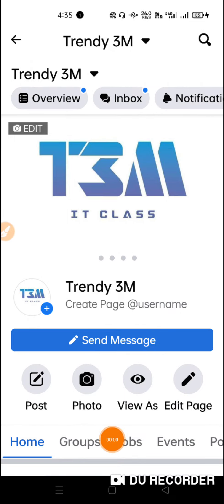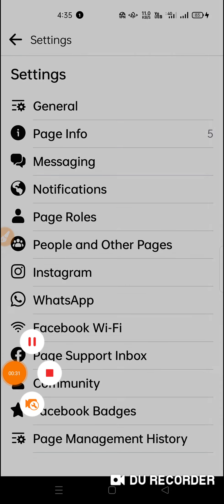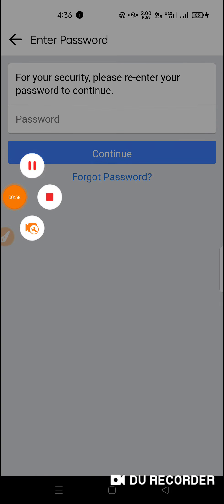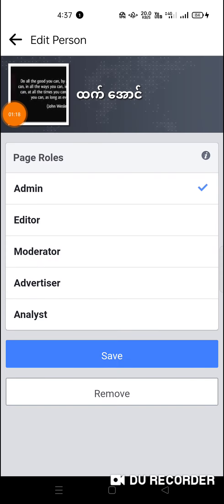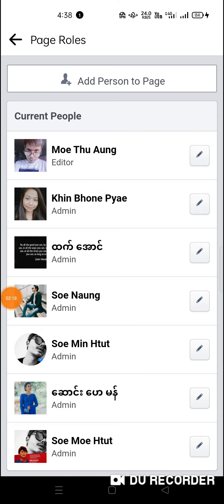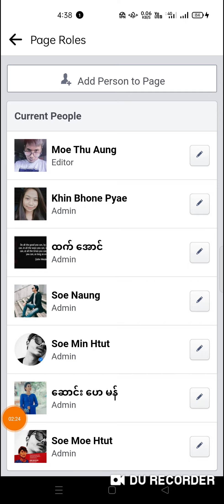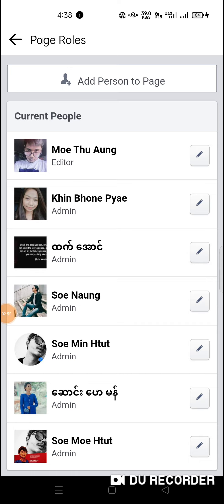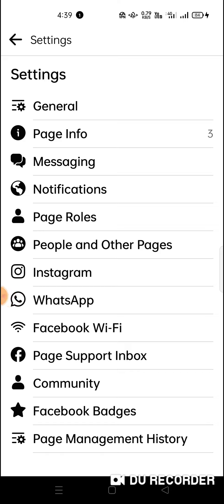Page မှာ Admin ခန့်နည်းနဲ့age admin တိုင်းသိသင့်သောpage role အကြောင်း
Page မှာ Admin ခန့်နည်းနဲ့
Page admin တိုင်းသိသင့်သော
page role အကြောင်း